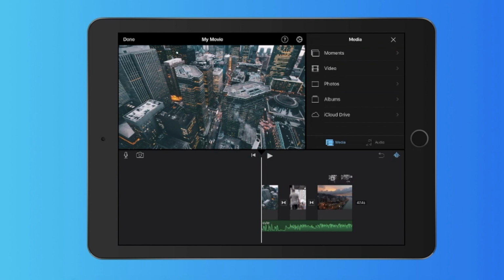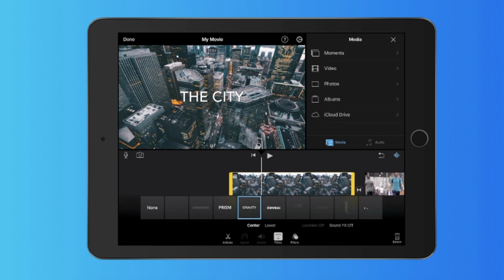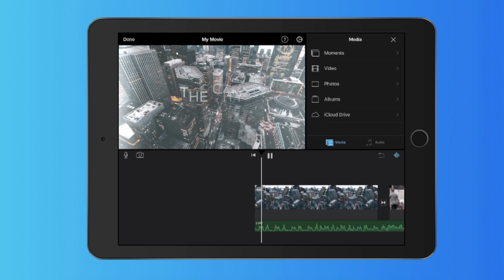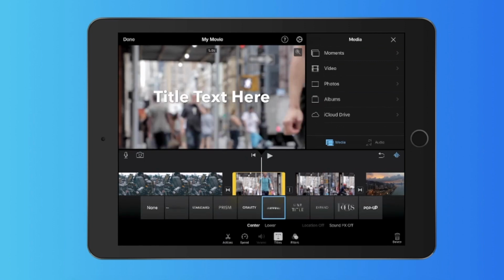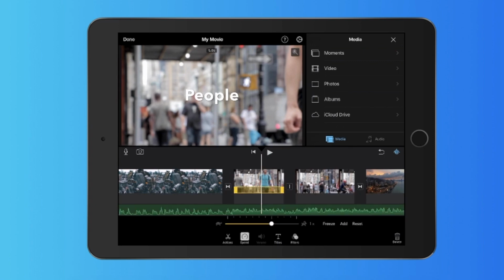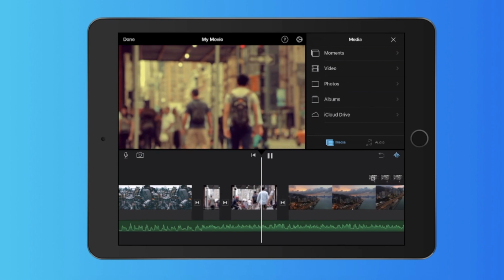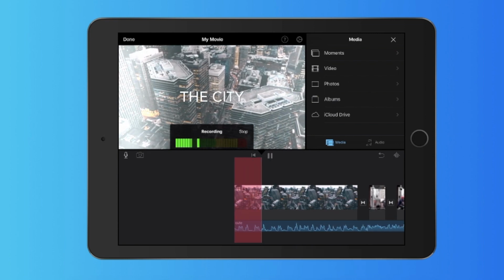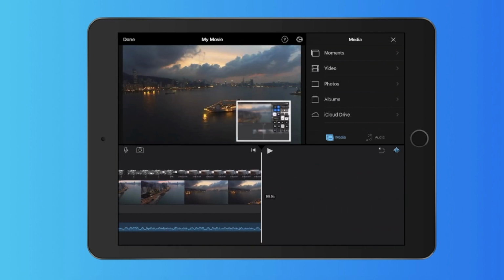Editing Media in iMovie (iOS 12)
Looking at the editing features of iMovie on the iPad. This will show you what you can edit with videos, photos, and audio.